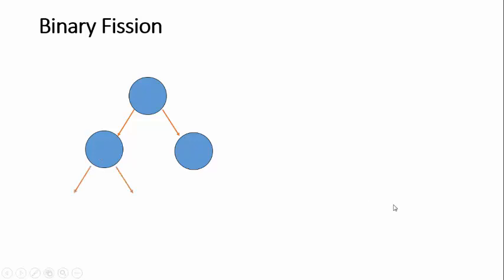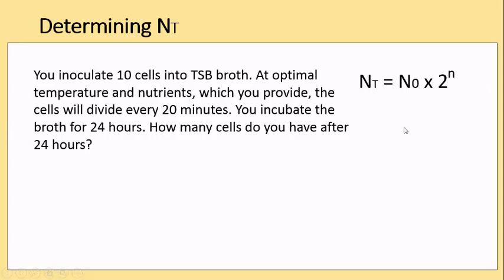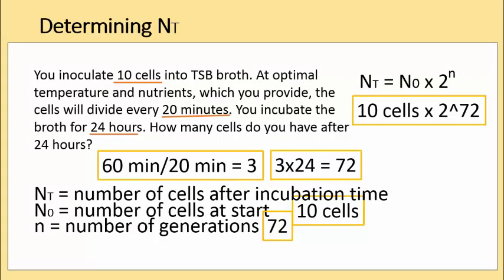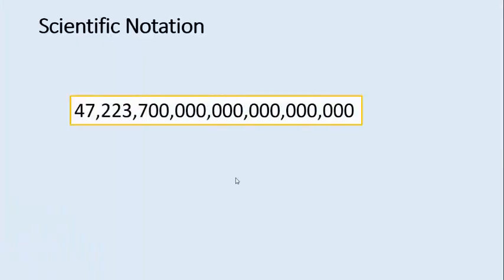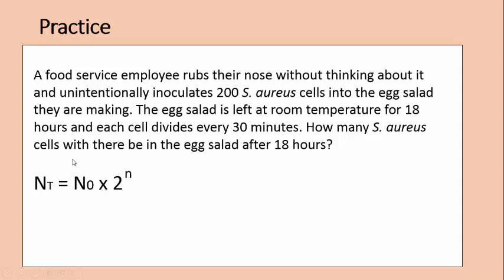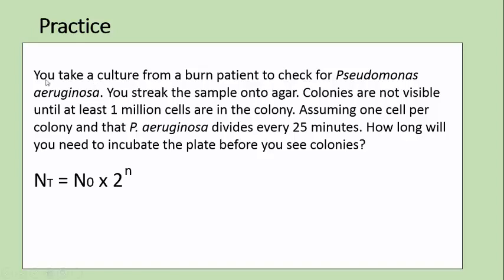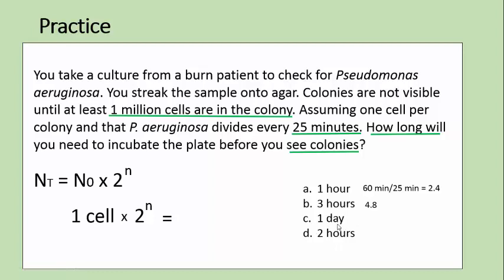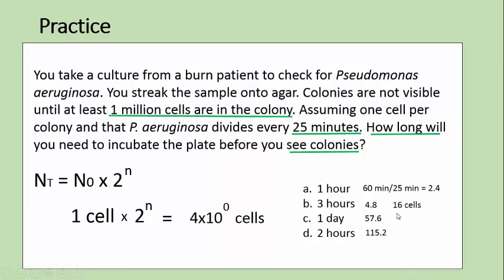TR CWI Cell Numbers After Incubation